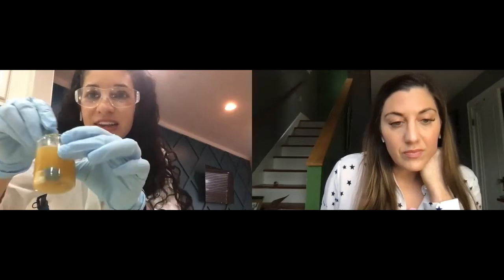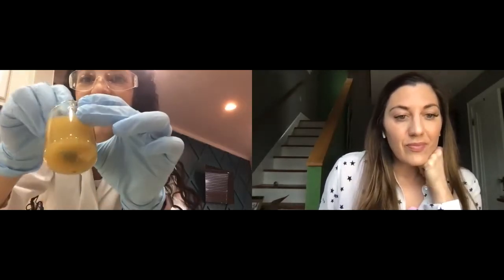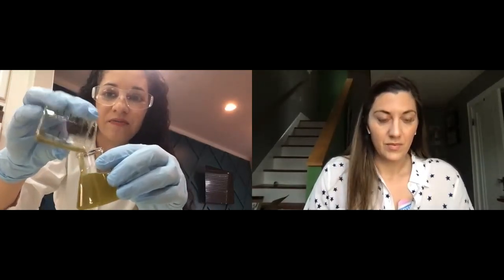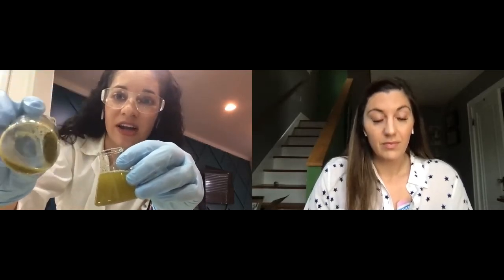Dr Amanda the Science Gal Part 1: What the Heck is that blue Capsule??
Amanda Logue, PhD and Ericka Mulhall, CRNA, NP discuss the science basis for the Thrive Capsule.